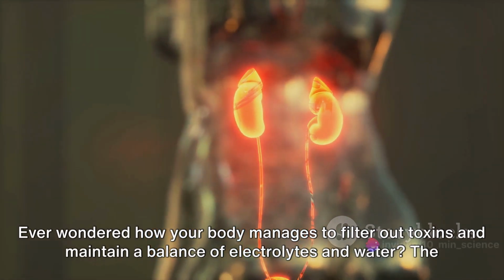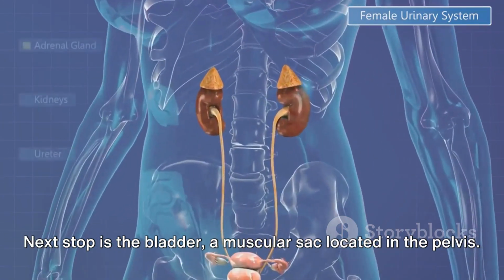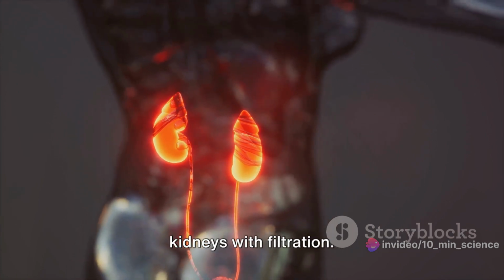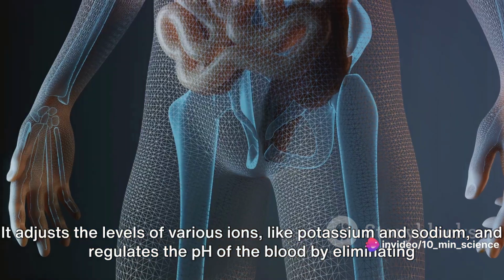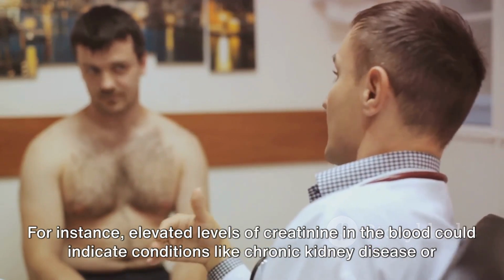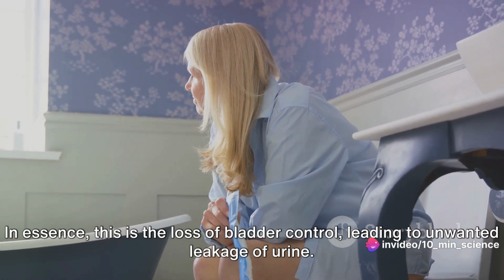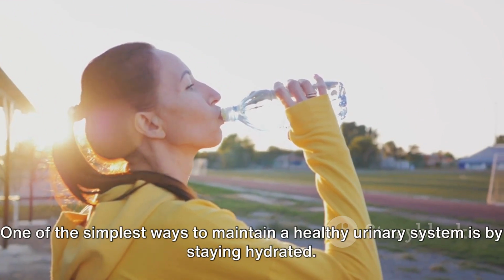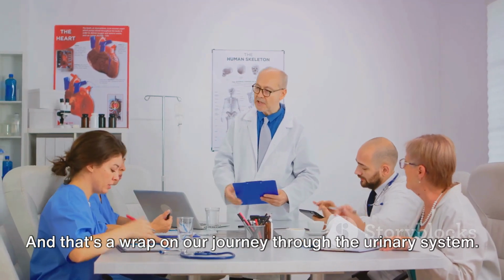The Urinary System Unveiled: A Deep Dive into Our Body's Fluid Mechanics!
🔍 Explore the Intricacies of the Urinary System: An In-Depth Journey!

Welcome to our educational channel! In this captivating video, we'll delve deep into the fascinating world of the urinary system. 🧪✨

Join us as we unravel the secrets behind the anatomy and physiology of the urinary system, shedding light on the mechanisms of urine formation. From the complex web of the renin-angiotensin system to the delicate intricacies of acid-base balance, electrolyte and water balance – no stone will be left unturned! 💡💧

Discover the essential role of renal clearance tests in assessing kidney function, gain insights into the physiology of micturition, and understand the various disorders that can affect the urinary system. 🤔🩺

Rest assured, all the information presented in this video is meticulously researched and factually correct, ensuring a valuable and credible resource for both learners and enthusiasts. 📚✅

OUTLINE:

00:00:00 Unraveling the Urinary System
00:00:30 The Anatomy of Urinary System
00:02:26 The Physiology of Urinary System
00:04:20 Renal Clearance Tests
00:05:47 Disorders of the Urinary System
00:07:50 Maintaining a Healthy Urinary System
00:08:44 Conclusion